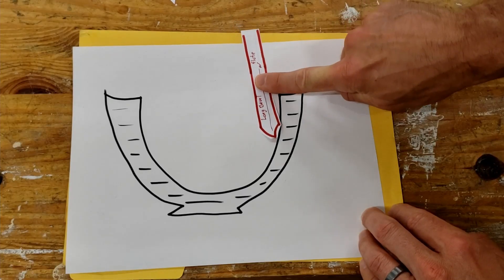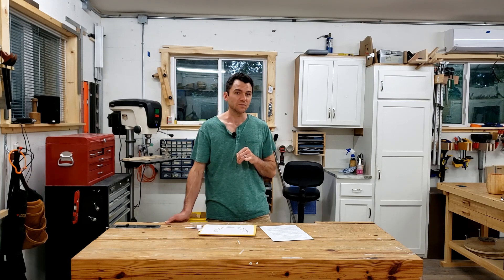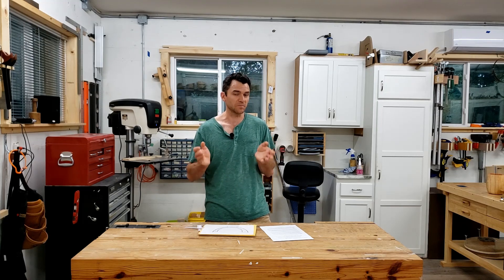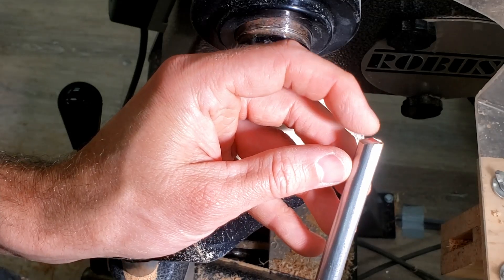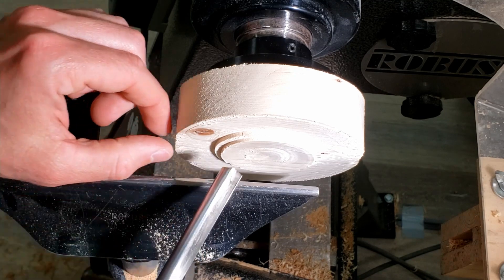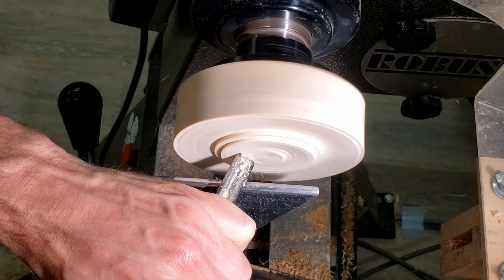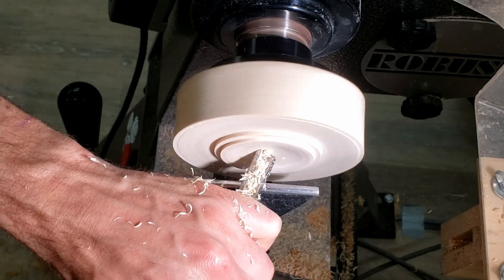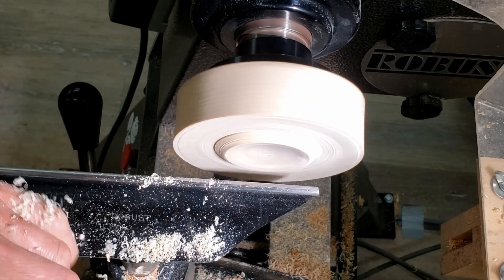Bottom Feeder Bowl Gouge - Introduction [1/3]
This video is a primer on the bottom feeder bowl gouge.  I hope to shed some light on a woodturning tool that typically isn't part of a beginner's kit.

Links!